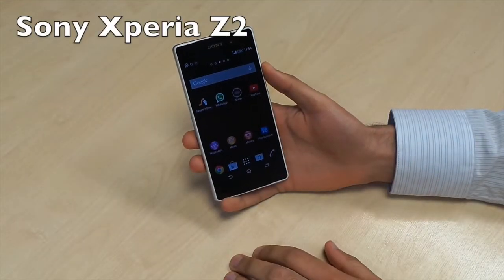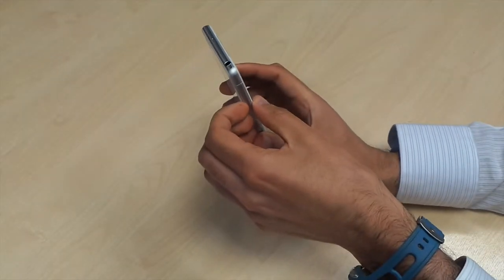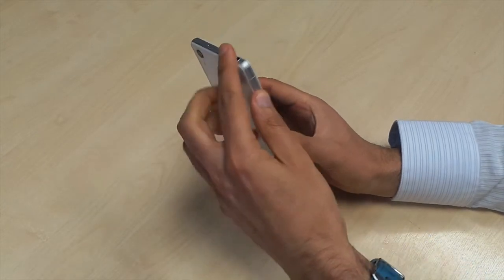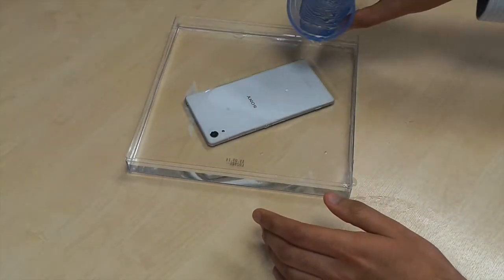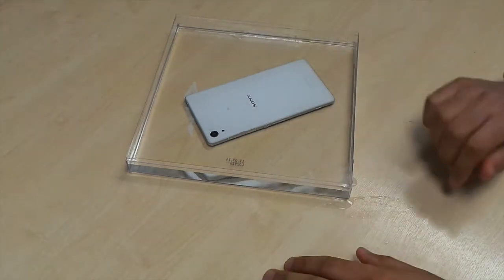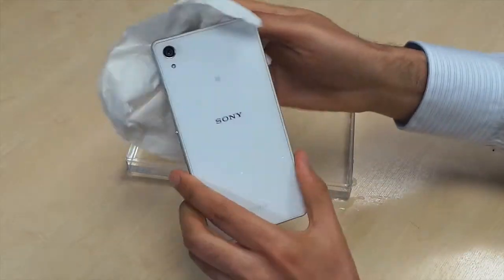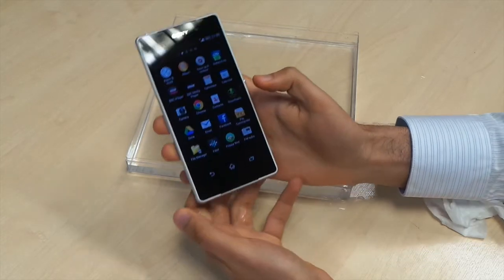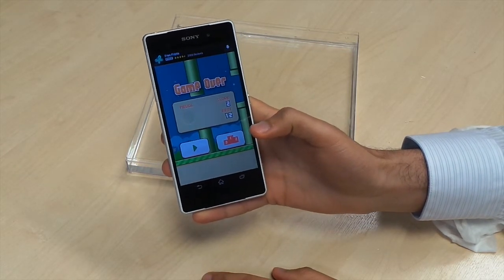Sony Xperia Z2 Waterproof Test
IT Pro demonstrates the waterproofing features on the Sony Xperia Z2 phone.